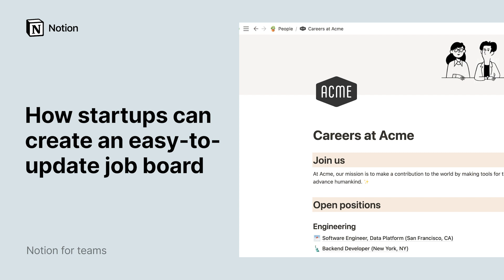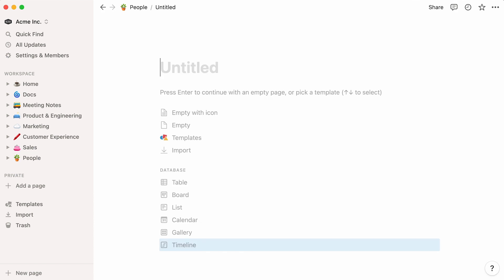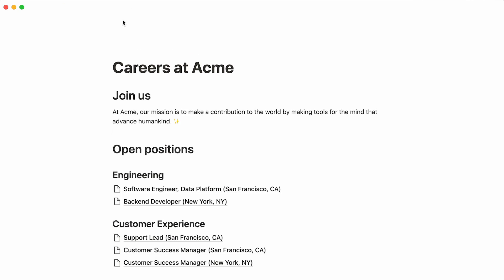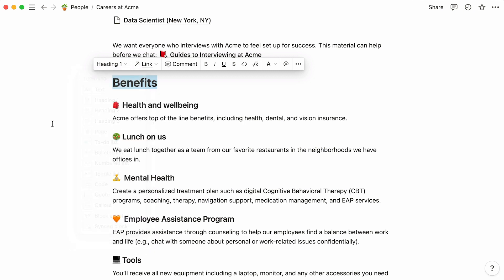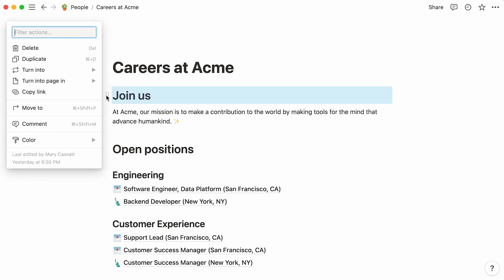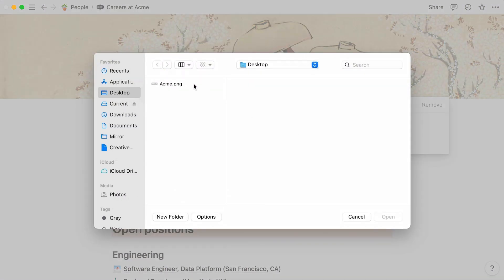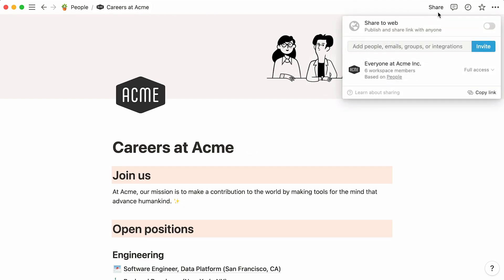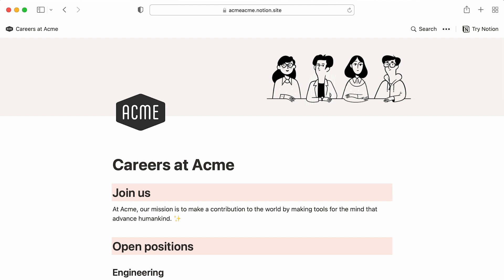How startups can create an easy-to-update job board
Startups want to grow, but adding new roles or editing existing ones can be a bit of a pain. Notion solves this by giving teams a no code solution for hosting job listings and collecting applications.